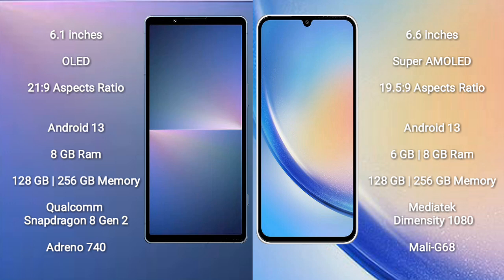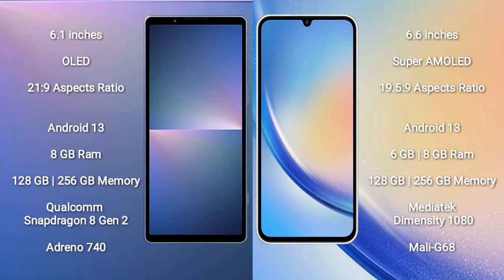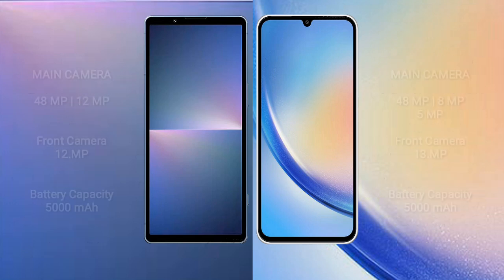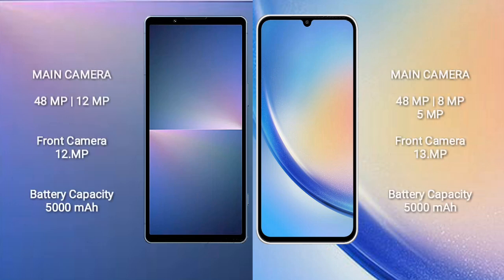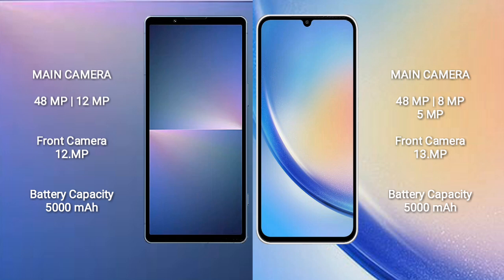Sony Xperia 5 V vs Samsung Galaxy A34 Review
sony xperia 5 v vs samsung galaxy a34
xperia 5 v vs galaxy a34